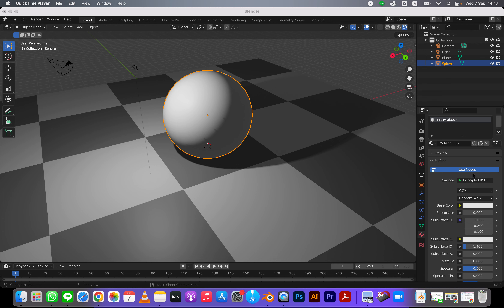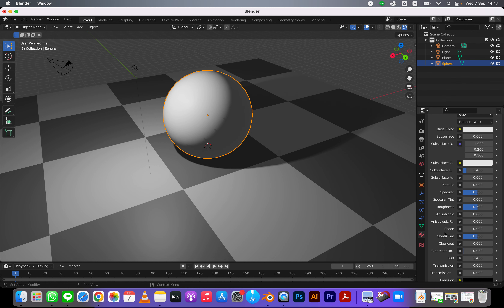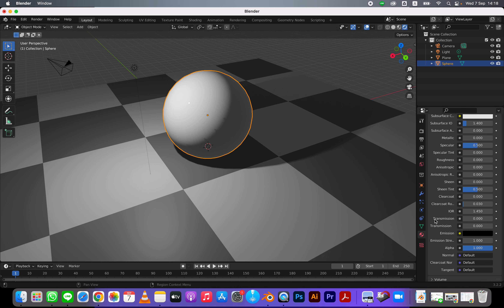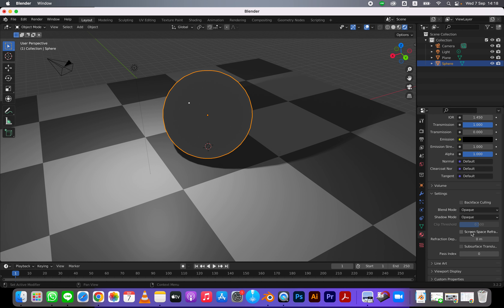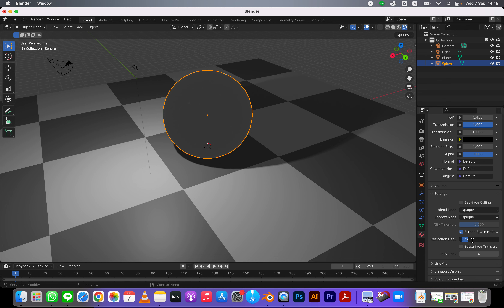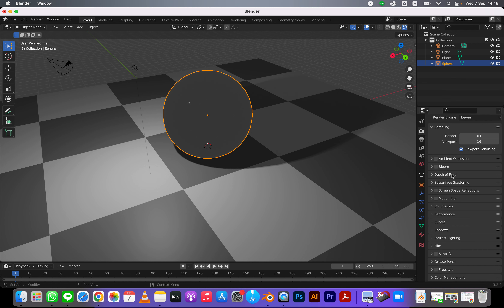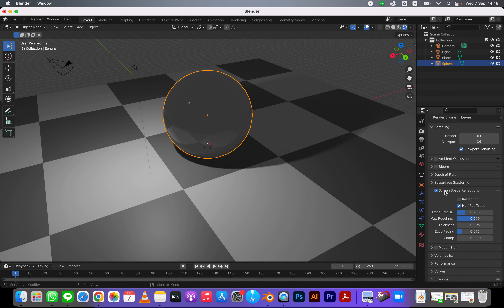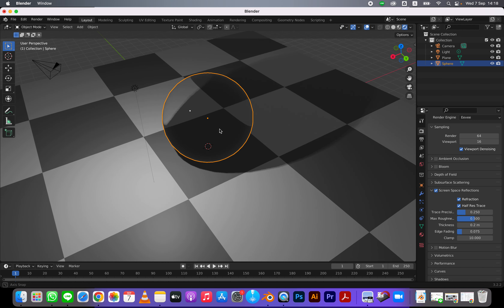Blender Making Glass Shader